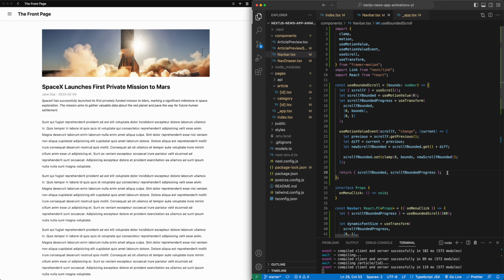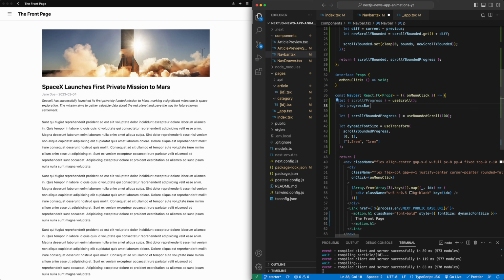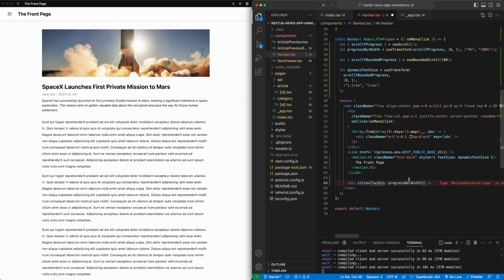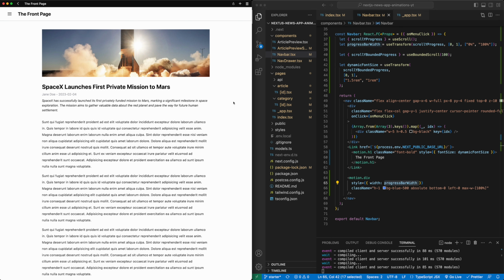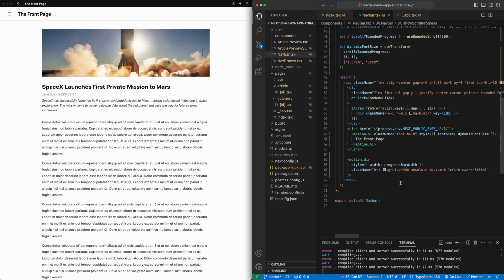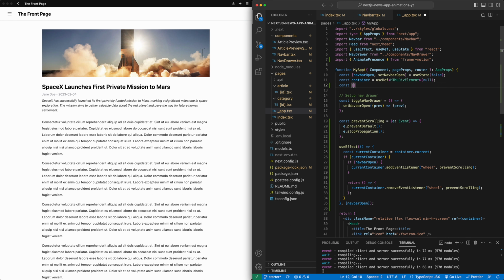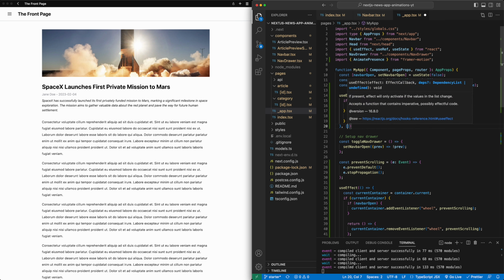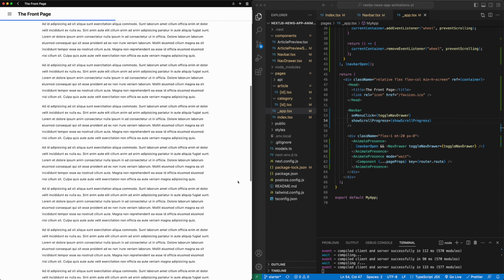Scroll progress bar - Building a news website with animations PART 4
In the final part of this series, we are going to implement a scroll progress bar for the individual article pages.

TIMESTAMPS:
0:00 - Intro + Preview
0:17 - Setup progress bar size logic
1:51 - Create and style the progress bar
3:07 - Only show the progress bar on the article pages
6:31 - Outro

Welcome to Built With Code! On this channel, you'll find coding tutorials on how to create and build your next awesome coding project, including websites and web apps. We'll use advanced frameworks such as Next.js, GSAP, and Framer Motion, and a whole lot more.